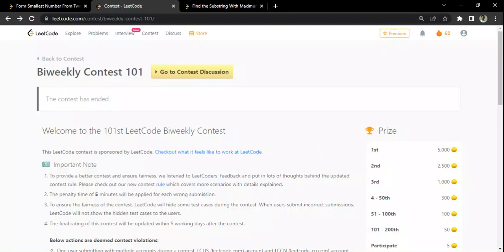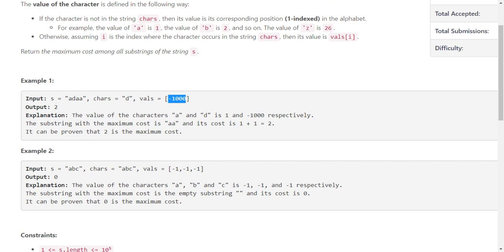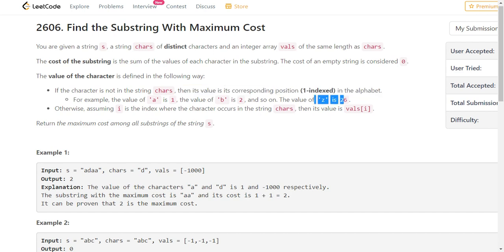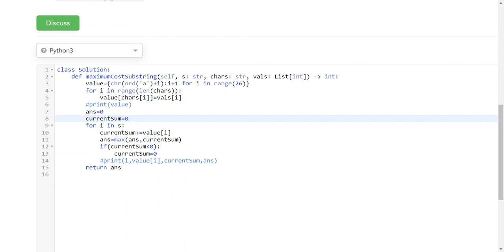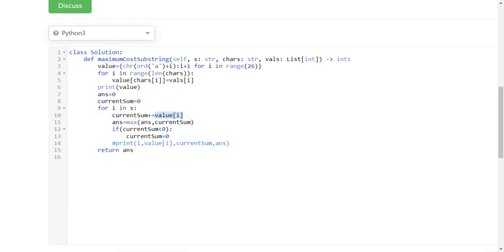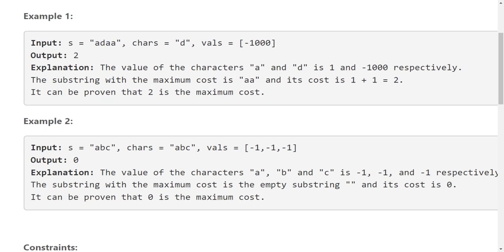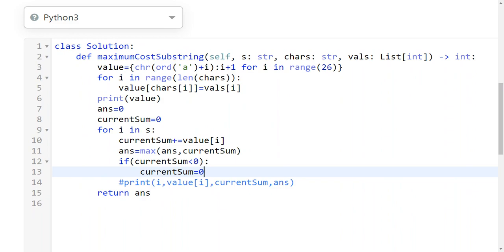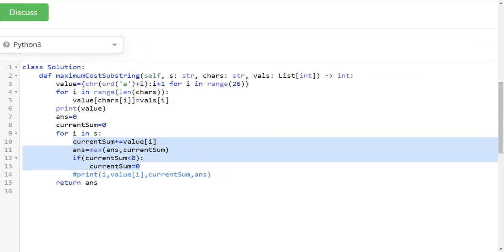Leetcode Biweekly Contest 101 | Find the Substring With Maximum Cost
Leetcode Biweekly Contest 101 | Find the Substring With Maximum Cost | april 1 2023

Leetcode question no: 2606
difficulty: medium
Approach: O(n)

leetcode solutions,
letcode python,